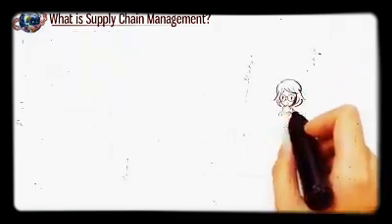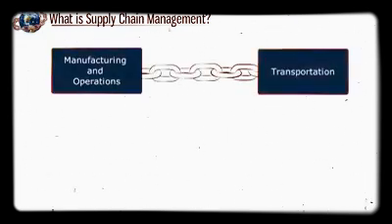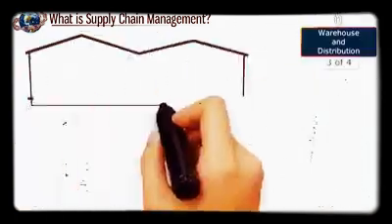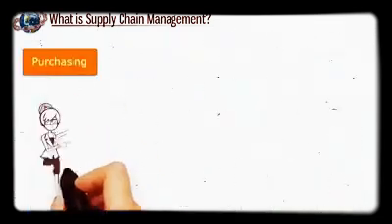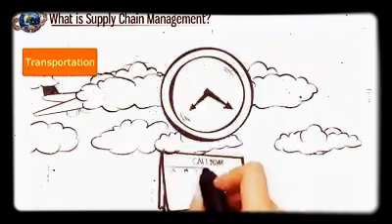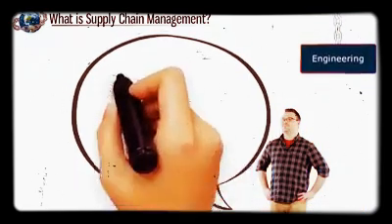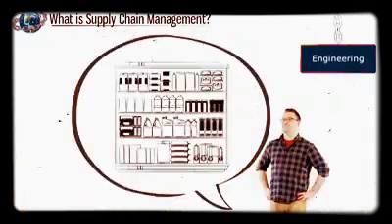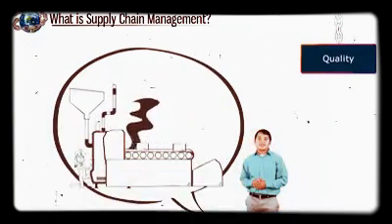what is supply chain management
Introduction to supply chain